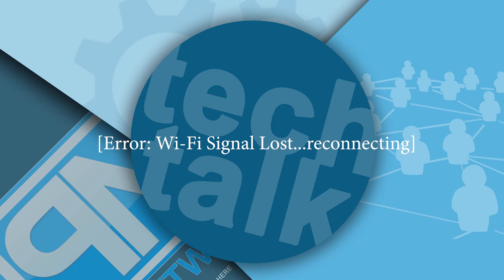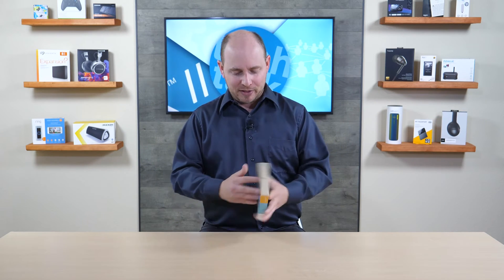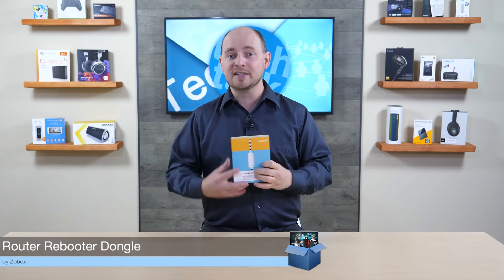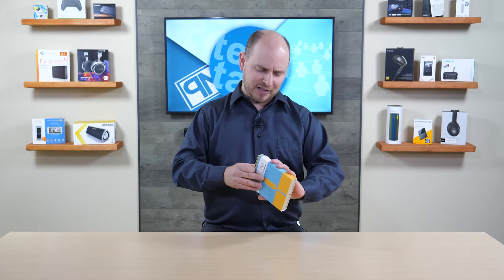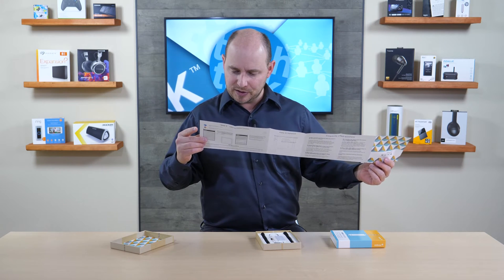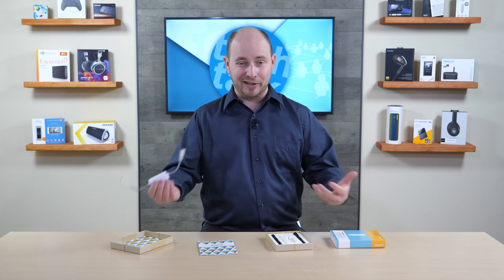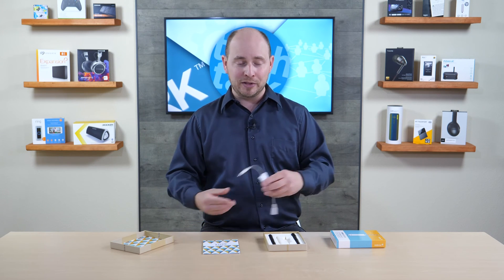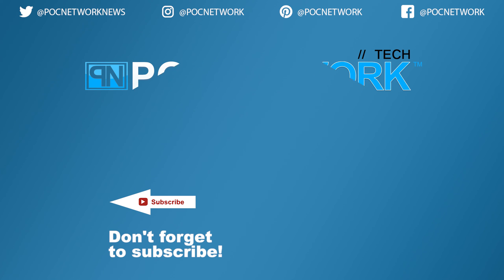How to reboot your router automatically when Wi-Fi goes down! - Zobox Router Rebooter - Tech Talk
- Amazon UK
- Amazon France

An unboxing and explanation of the Zobox Router Rebooter Dongle. A small dongle that can automatically reboot your router when it falls offline.

It is important to point out that the end of the Zobox dongle that plugs into the back of your router is female. Which means the hole on the back of the router must have the pin in the middle. If your router's cable is male (pin in the middle) instead of the router's input, it will not work for that model. All of the adapters are the same gender as well (just different sizes).

Note: The full review has been postponed for the moment.